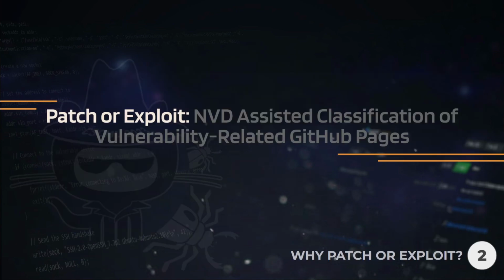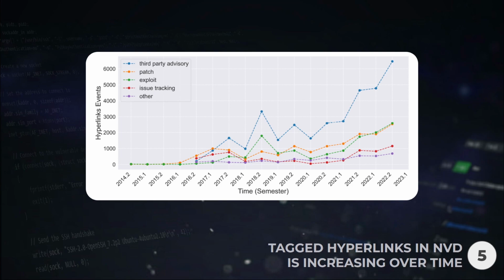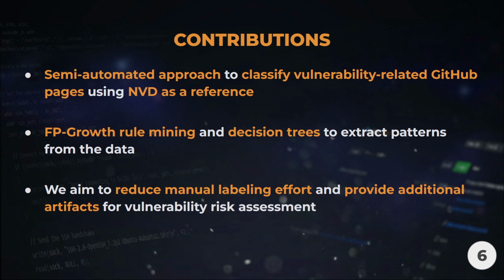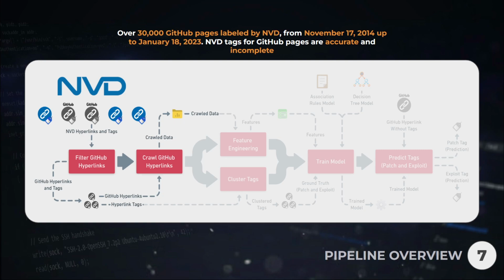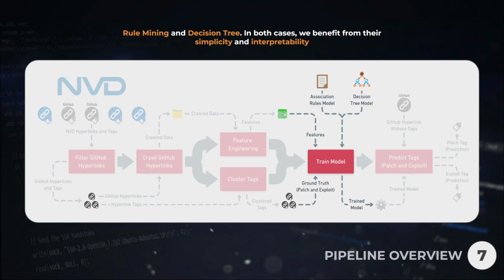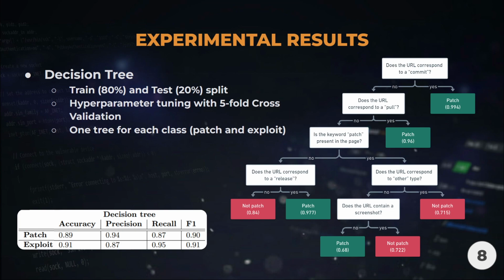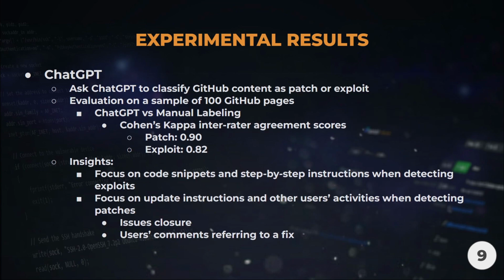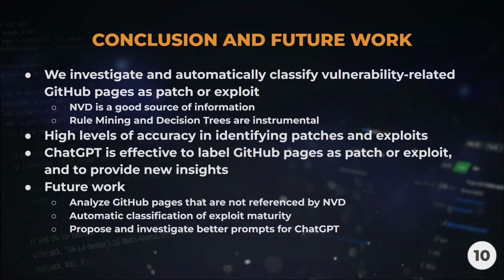Patch or Exploit? NVD Assisted Classification of Vulnerability-Related GitHub Pages (CSCML 2023)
Work presented at CSCML 2023.

Paper reference: "Lucas Miranda, Cainã Figueiredo, Daniel Sadoc Menasché, Anton Kocheturov: Patch or Exploit? NVD Assisted Classification of Vulnerability-Related GitHub Pages. CSCML 2023: 511-522"